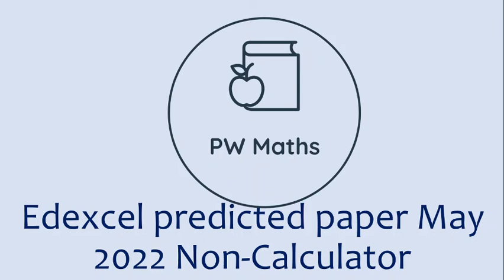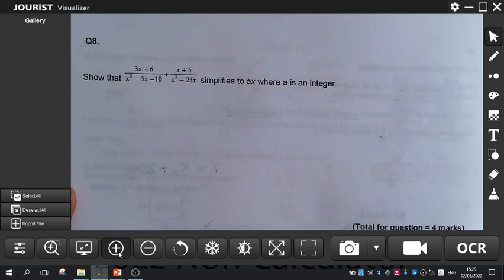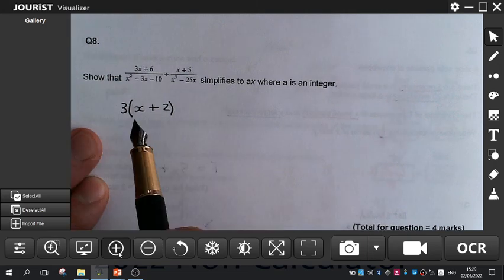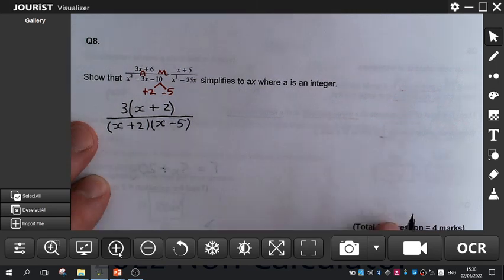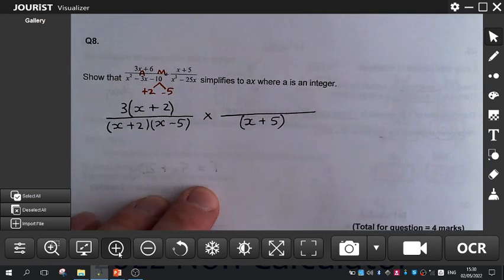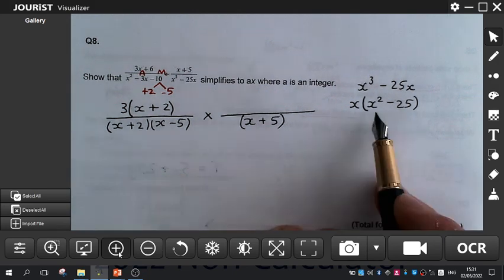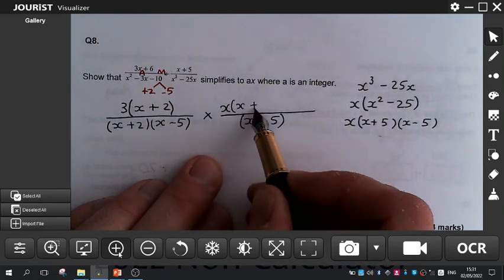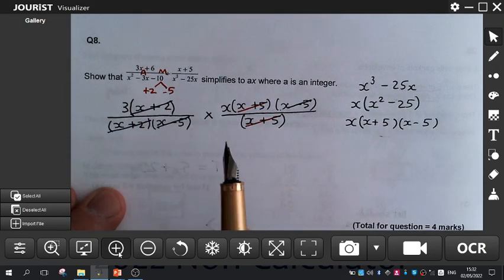Question 8 Algebraic fractions